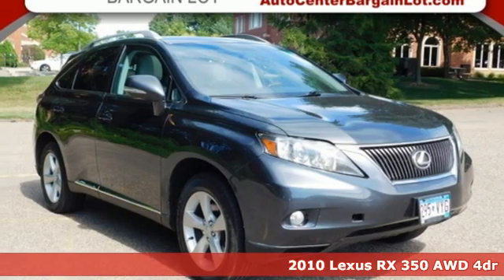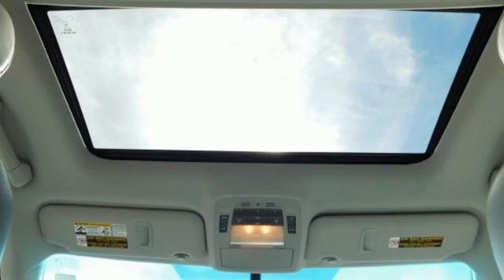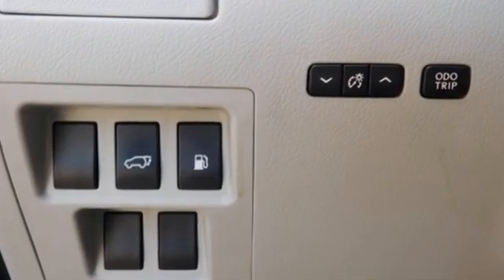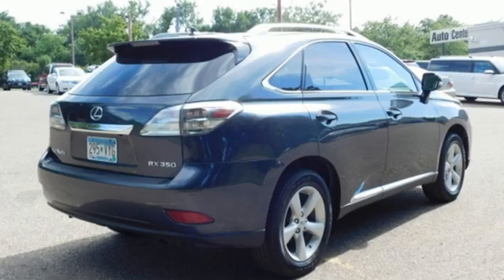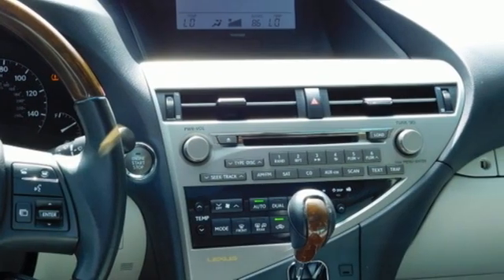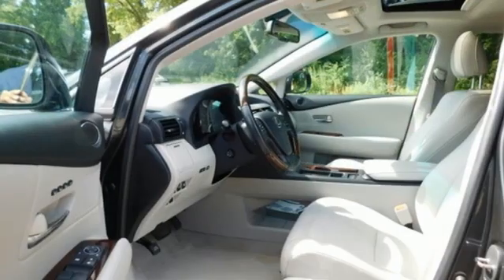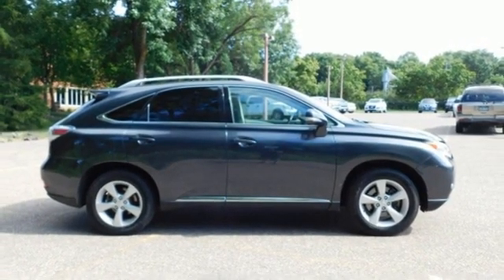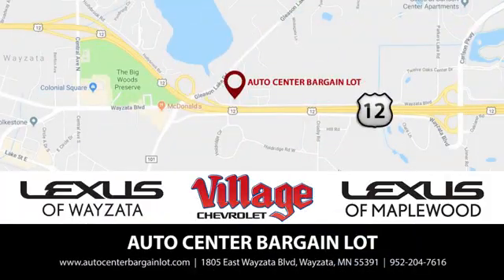2010 Lexus RX Wayzata MN Minneapolis, MN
Year: 2010
Make: Lexus
Model: RX
Trim: 350
Engine: 3.5L 6-Cylinder DOHC VVT-i 24V
Transmission: 6-Speed Automatic with Sequential Shift ECT-i
Color: Gray
Mileage: 164875
Stock #: W23854P2
VIN: 2T2BK1BA7AC013958

DEPARTMENT HOURS
Sales
Address:
1805 East Wayzata Blvd